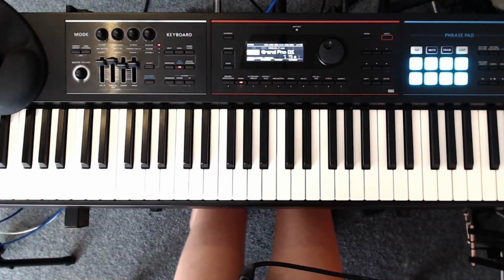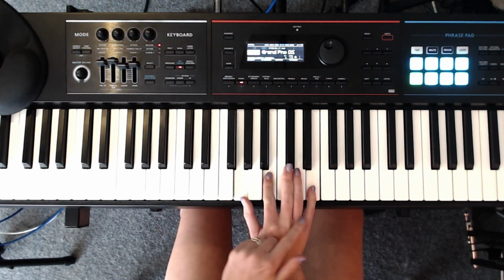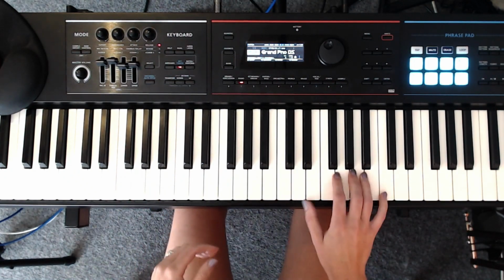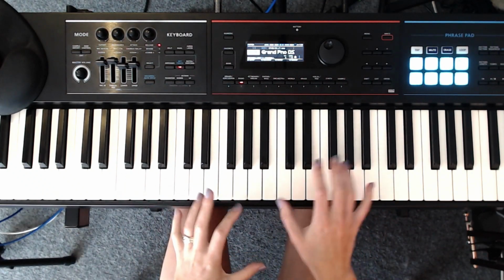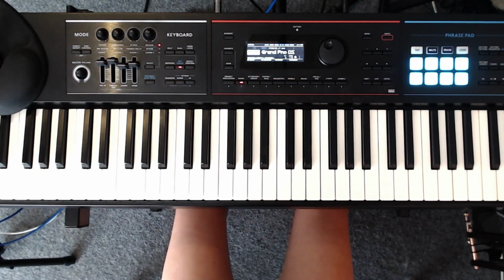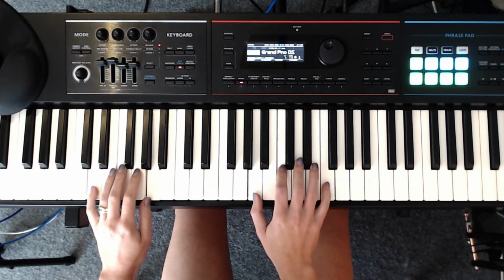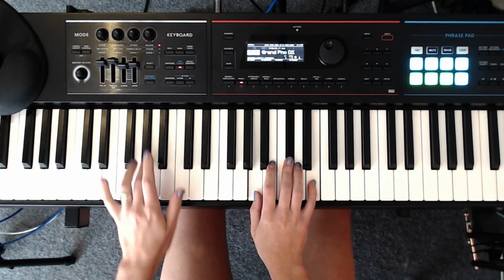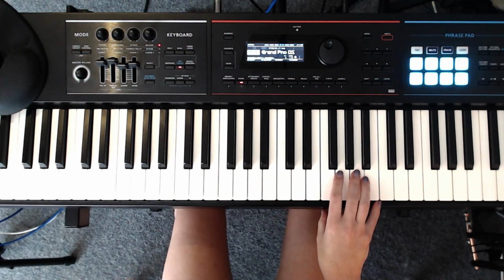Fly Me To The Moon! - Piano Tutorial - Frank Sinatra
Learn to play this classic tune, as sung by Frank Sinatra, on the piano while also learning an integral music theory concept - the circle of fifths! This pattern of chords is used in countless songs and will come in useful throughout your piano life!

Suitable for late beginner pianists and intermediate pianists. If you can follow my fingers and copy down chord names you can do this! Any creative pianists should learn to play the circle of fifths fluently to use in your creative musical projects!

ABOUT PIANO PICNIC:
Piano Picnic teaches you the skills to play the piano creatively, bite by bite.
We specialise in go-at-your-own-pace courses with lessons of an average duration of just 2 minutes so it’s easy to fit a piano lesson into your busy schedule. Learn the skills of the creative pianist such as improvising, reading from a lead sheet, riffing, playing by ear and songwriting and have fun while you do it!